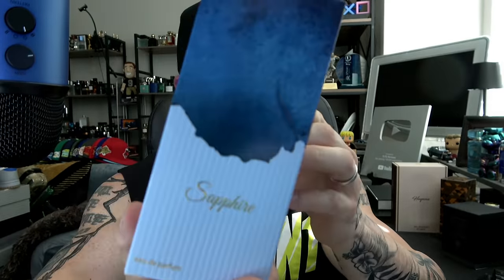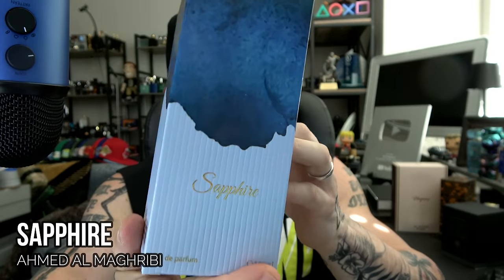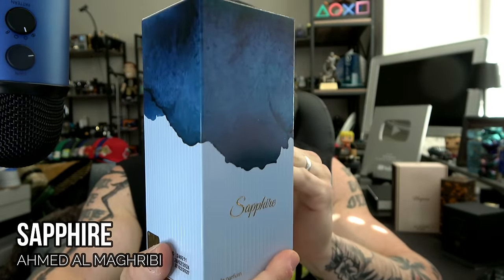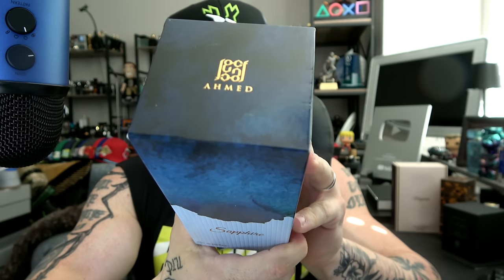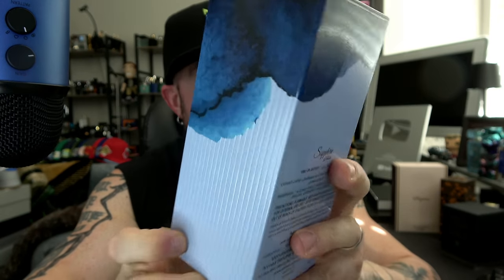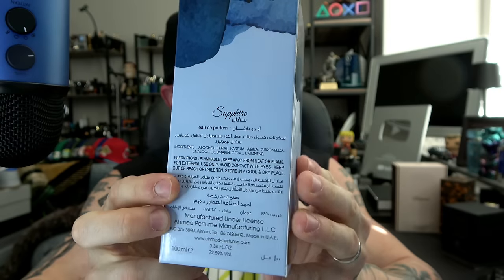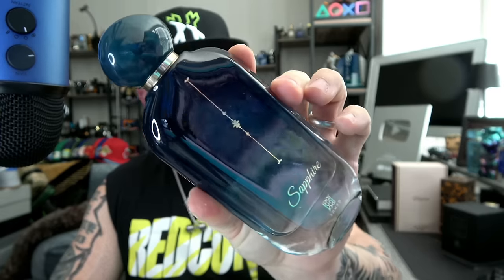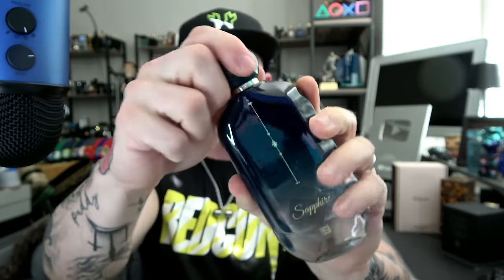NUCLEAR Cheap Middle Eastern Fragrance Haul: Ahmed al Maghribi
Fragrances Featured:

Ahmed al Maghribi Arwa
Ahmed al Maghribi Sapphire
Ahmed al Maghribi Hirfah
Ahmed al Maghribi Hayana